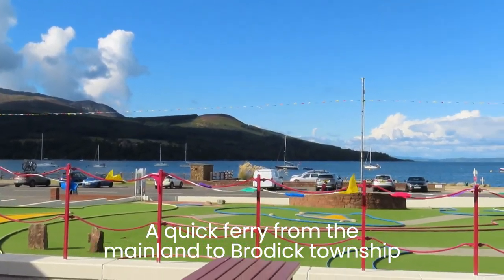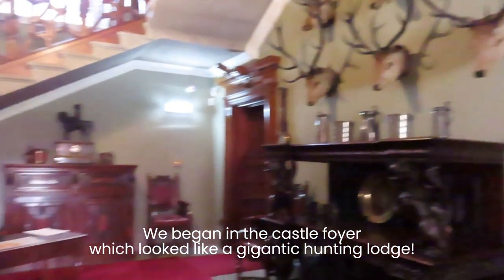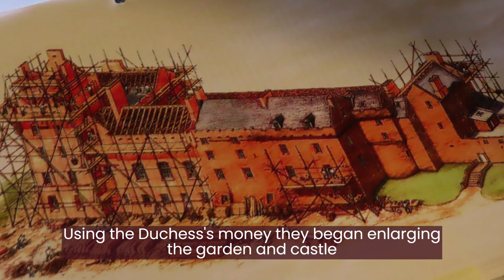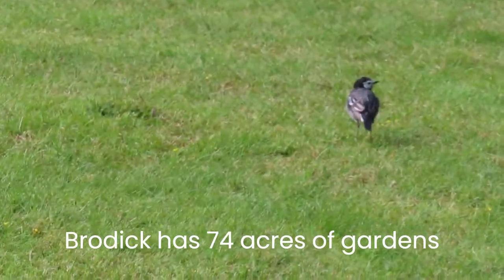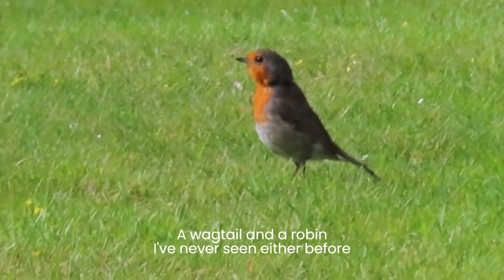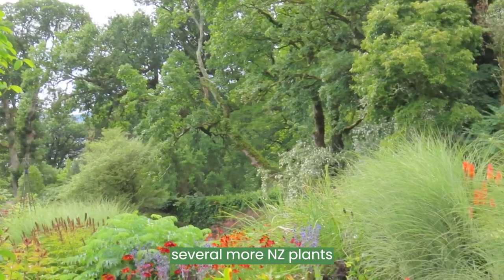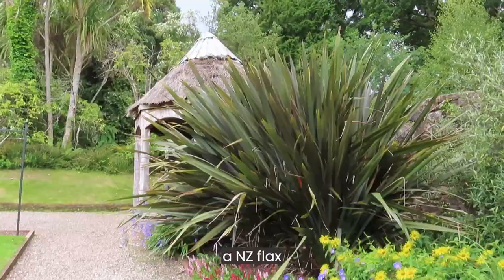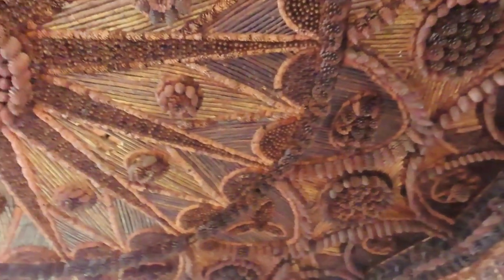Nana visited Brodick Castle, Arran, Scotland - Lamlash Holy Isle walled garden Duke of Hamilton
@hballantyne0  I visited Brodick Castle and loved the visit. Its been in the same family for hundreds of years before belonging to the National Trust, so it has original furnishings and decorations, and you can take photos. The walled gardens has plants and trees from all over the world, including very old trees from NZ and Australia. They were used as ballast in sailing ships in late 1700s, then thrown overboard, and self seeded. Then collectors travelled far and wide brought back plants. Amazing. The furnishings and art also reflect wide travel by the 11th Duke. There are treasure and fairy hunts for children, adventure playgrounds and miles of walks. You pay to go into the castle and the walled gardens, etc, and much of it is free.  Lots of history. the Dukes of Hamilton originated from Scottish royalty and the 11th Duchess was a German Princess. Apologies - ice house was Calzean Castle on Mainland near Maybole (see that video). This photo is the passage to the jail cell.